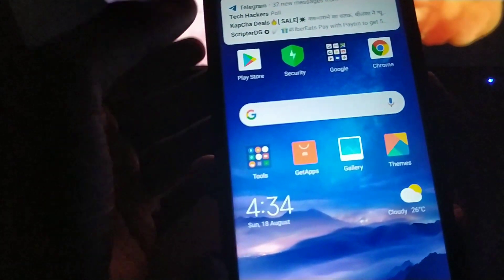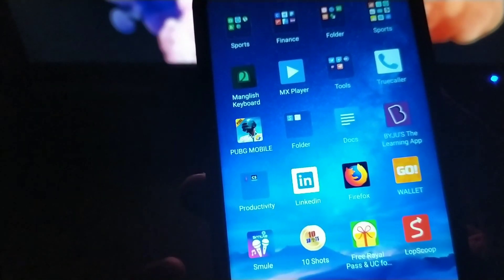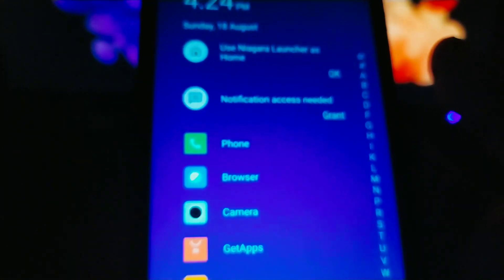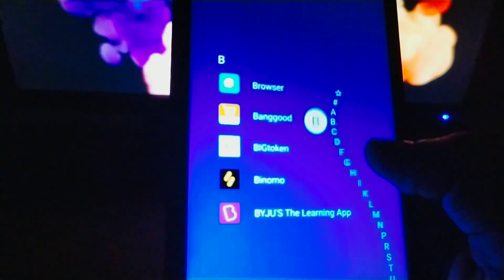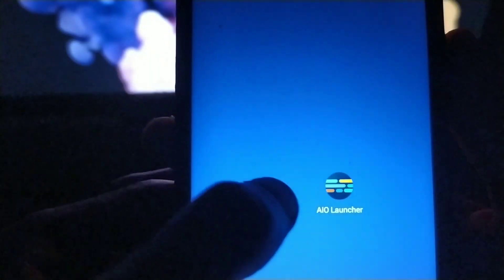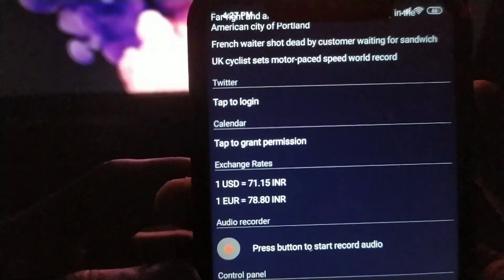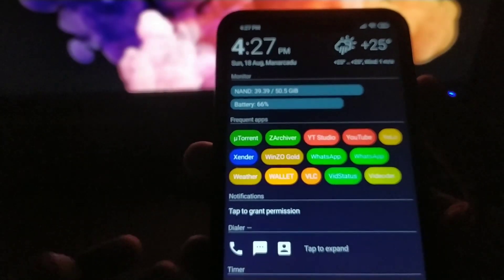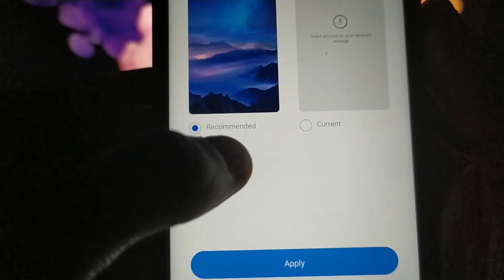ദാസാ ഇത്രയും നാൾ എവിടെയായിരുന്നു നീ || 3 Cool Android Launchers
ദാസാ ഇത്രയും നാൾ എവിടെയായിരുന്നു നീ || 3 Cool Android Launchers. Easily customize your phone and give a trendy and cool look.

HEADPHONE AMAZON

BEST MIC FOR YOUTUBE

GREENSCREEN FOR YOUTUBE

SanDisk 120GB Solid State Drive

32GB USB 3.0 Flash Drive

Canon EOS 1300D 18MP Digital

App Link ►